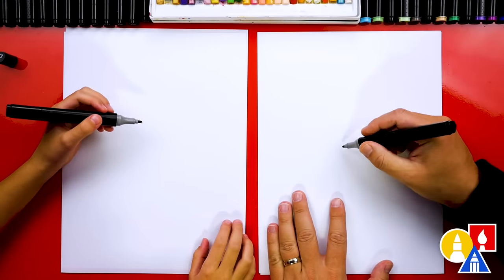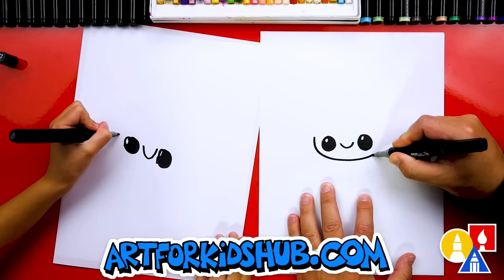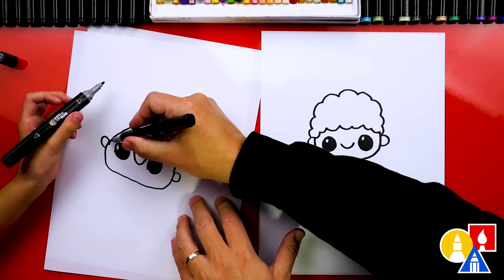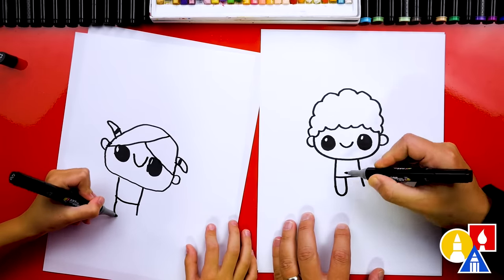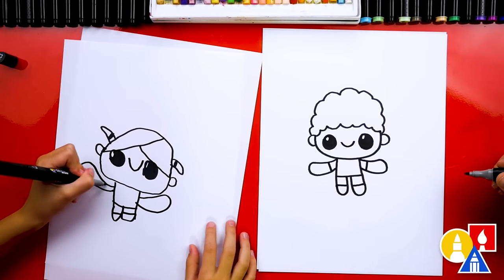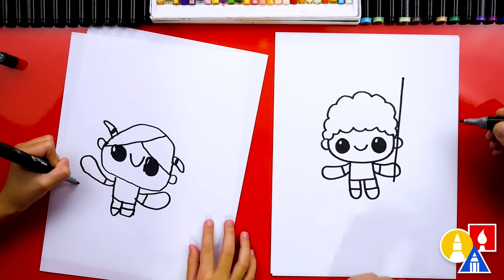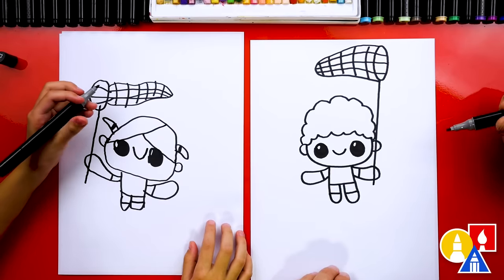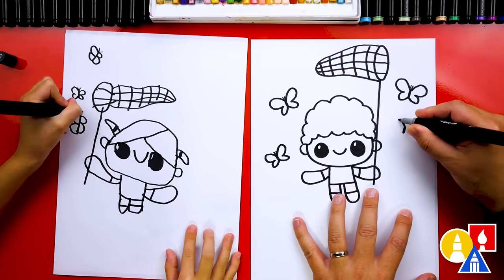How To Draw A Kid Catching Butterflies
Join Olivia and me in this super fun drawing lesson perfect for all ages, capturing the joy of spring with a kid catching butterflies! 🦋🌸

Materials:
Markers 🖍️
Marker paper 📄

Chapters:
00:00 Introduction
00:10 Let's draw a kid catching butterflies
05:57 Time to color
06:26 Finished!